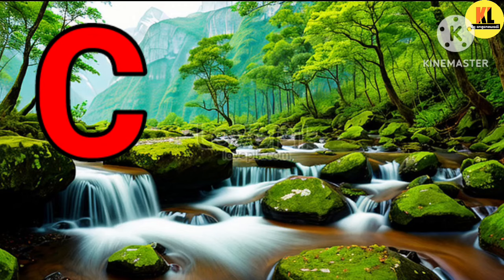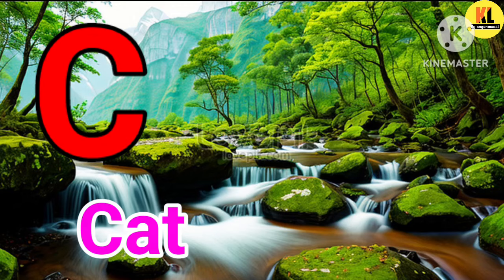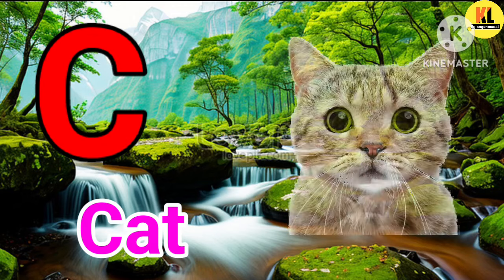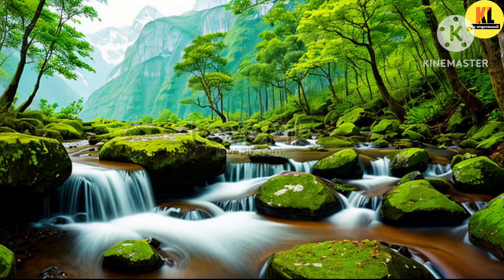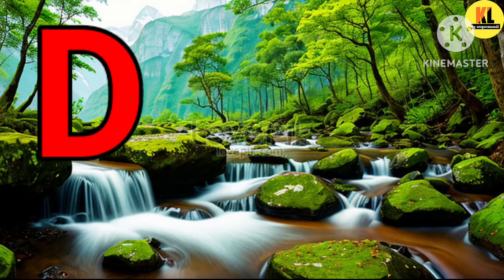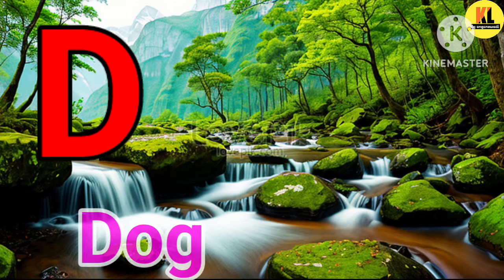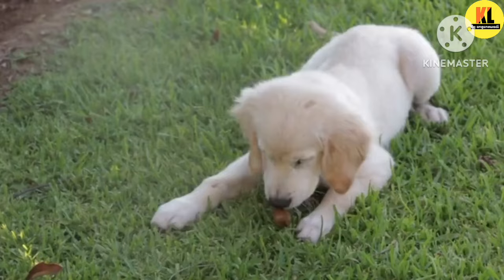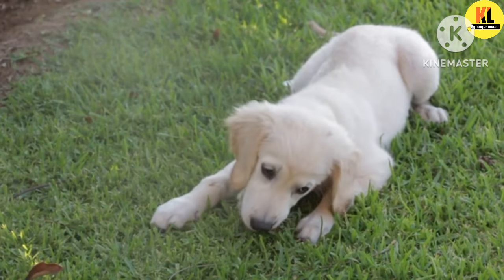One two three, 1 to 100 counting, ABC, ABCD,123, 123 Numbers, learn to count, alphabet a to z - 173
A for Apple b for ball c for cat d for dog e for elephant f for fish g for grapes h for hen i for ice cream j for Jug k for kite L for lion m for mango n for nest o for orange p for parrot q for queen r rabbit s for sun t for tiger u for umbrella v for van w for watch x for x ray y for yard z for Zebra